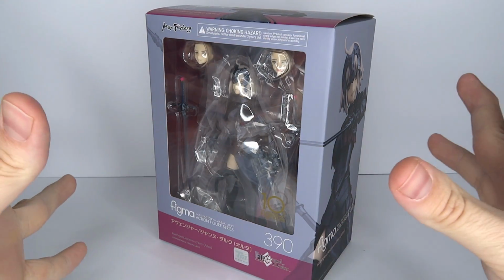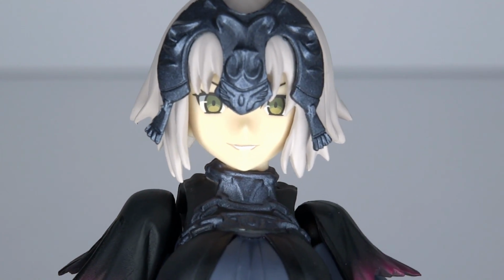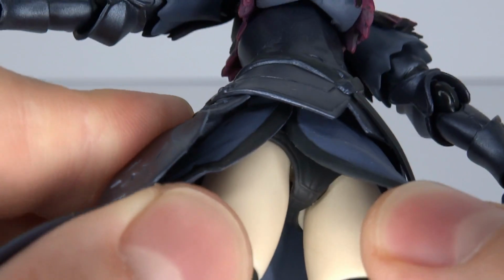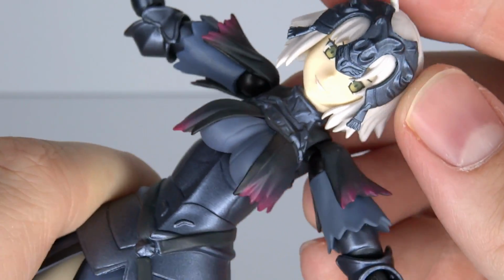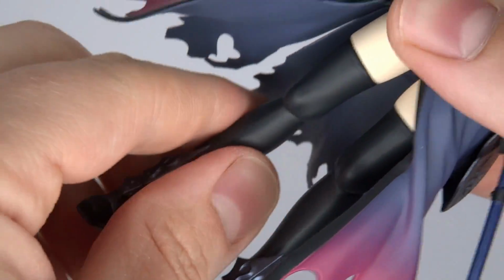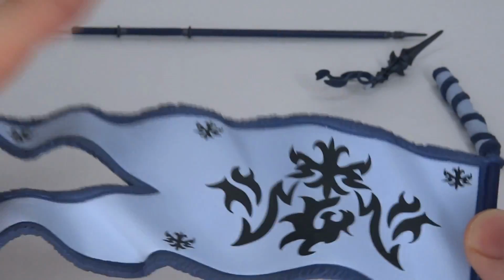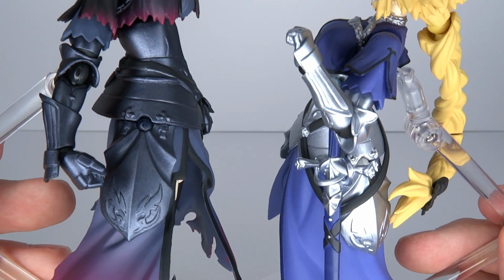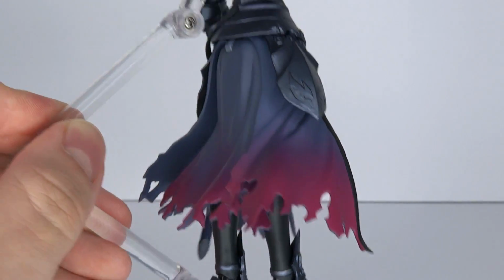Figma - Fate/Grand Order: Avenger/Jeanne d'Arc Alter Review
Hello Darkness my old friend.
All men are corrupted by darkness, as we have a look at the Alter version of Jeanne D'Arc from FATE Grad Order.